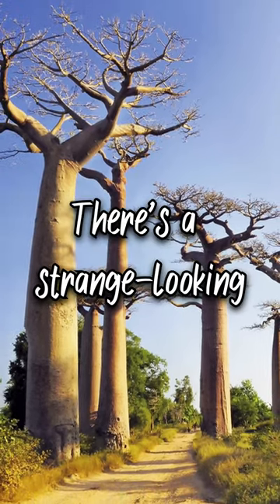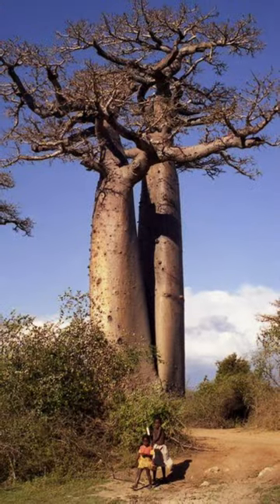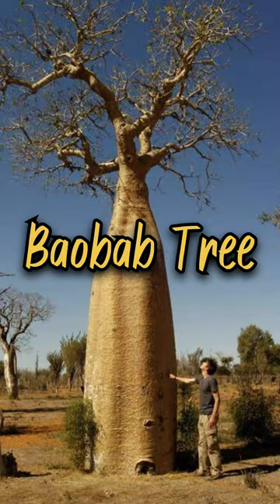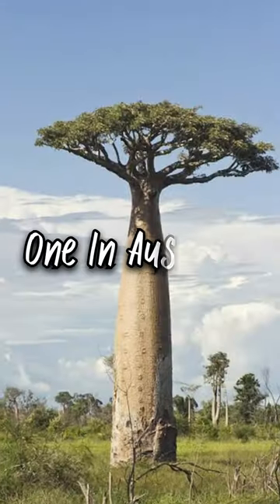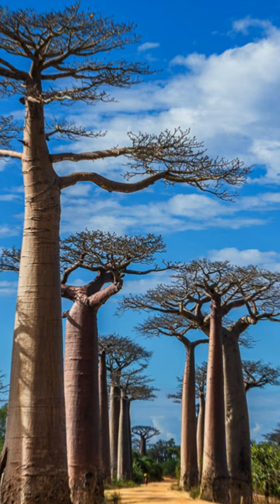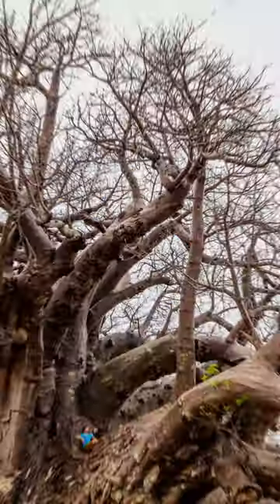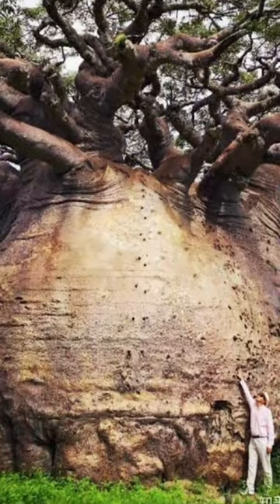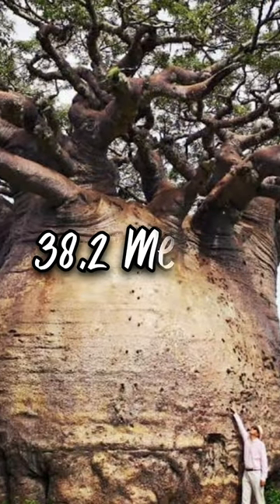What is a baobab tree?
Adansonia is a genus made up of eight species of medium-to-large deciduous trees known as baobabs (/ˈbaʊbæb/ or /ˈbeɪoʊbæb/). They are placed in the Malvaceae family, subfamily Bombacoideae. They are native to Madagascar, mainland Africa, and Australia.The trees have also been introduced to other regions such as Asia.The generic name honours Michel Adanson, the French naturalist and explorer who described Adansonia digitata.The baobab is also known as the "upside down tree", a name that originates from several myths.They are among the most long-lived of vascular plantsand have large flowers that are reproductive for a maximum of 15 hours.The flowers open around dusk, opening so quickly that movement can be detected by the naked eye, and are faded by the next morning.The fruits are large, oval to round and berry-like and hold kidney-shaped seeds in a dry, pulpy matrix.